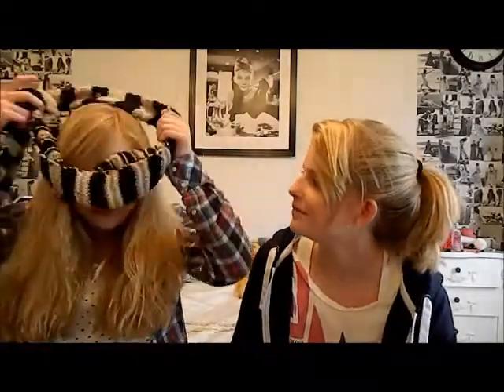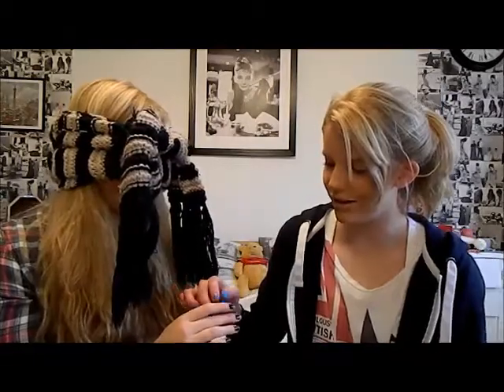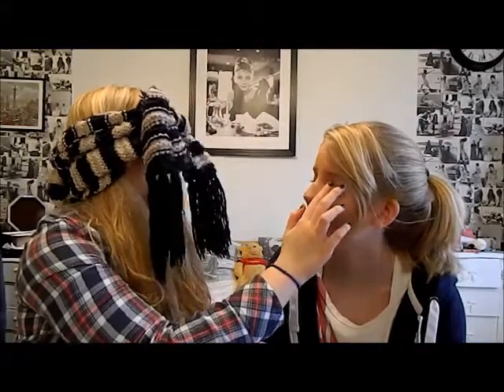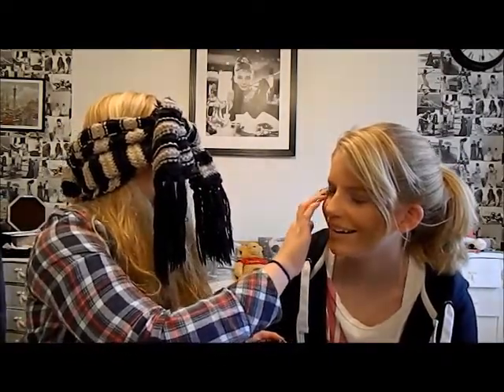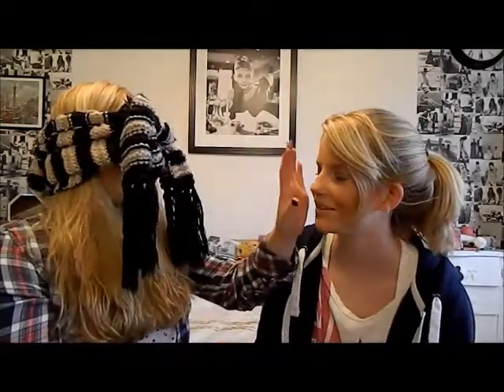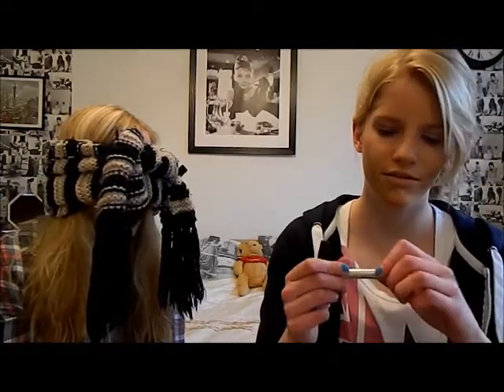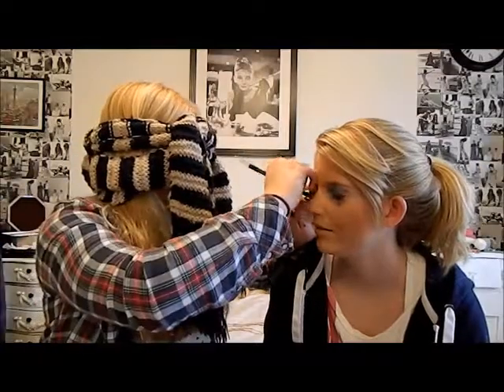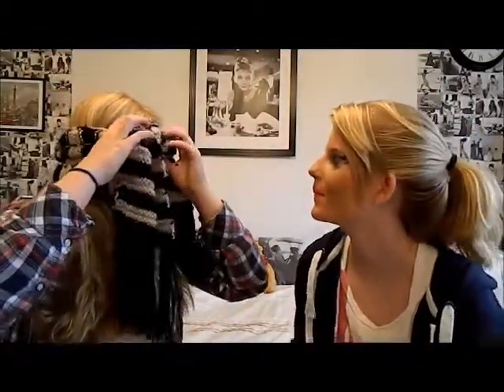Blindfolded Makeup.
Hiya,
Sorry I haven't uploaded in a while.

Bye